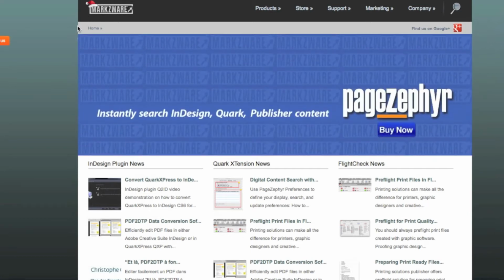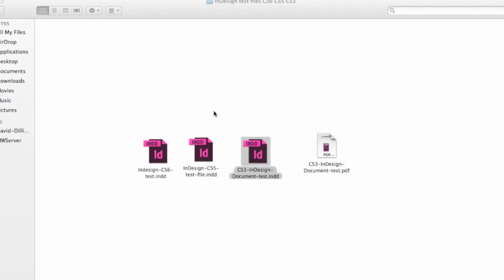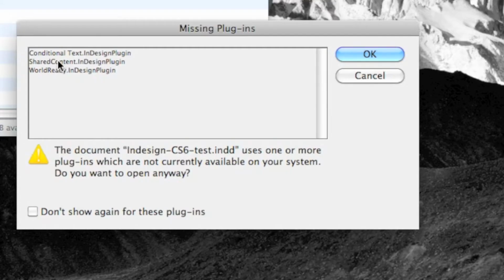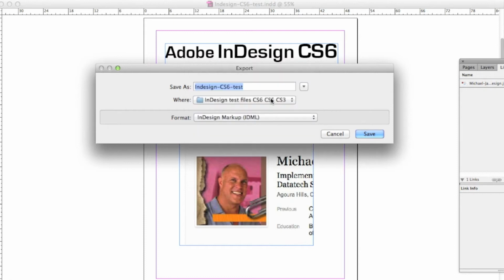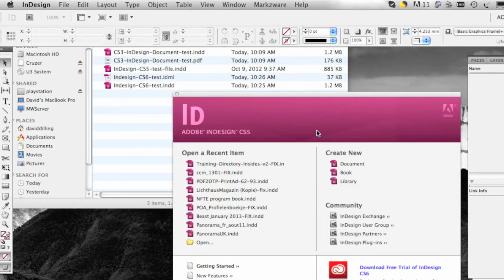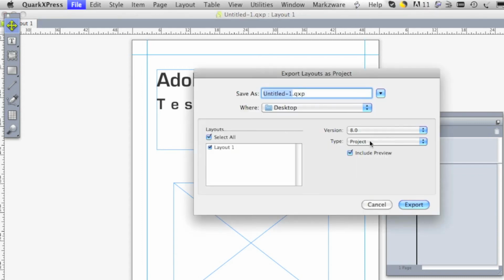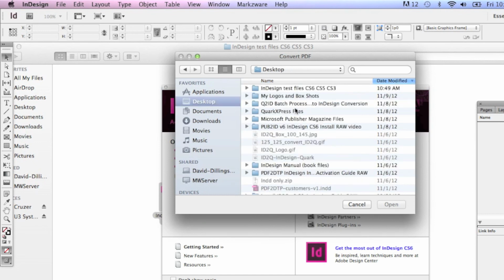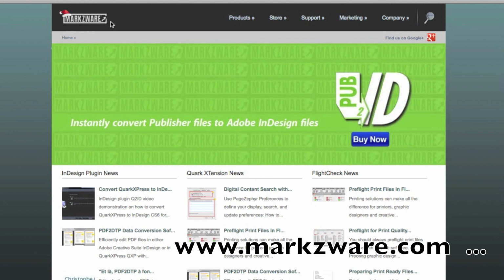How to Down Save InDesign File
How to down save InDesign file: Are Adobe InDesign files backwards compatible?
Can I open a CS6 InDesign file in InDesign CS3? Markzware was asked these questions.

Learn how to down save an InDesign file, in this in-depth video tutorial. Get answers to these questions and more. Since InDesign was first introduced, there have been many revisions. The main InDesign versions widely used (at the time of this video's creation) include: CS6, CS5.5, CS5, CS4, CS4 and CS2. Versions lower than CS2 were before Adobe Creative Suite was introduced and not many professionals are using InDesign v1.

To make matters more confusing, InDesign CS6, is not v6.0.
CS6 = v8.x, CS5.5 = v7.5x, CS5 = v7.x, CS4 = v6.x, CS3 = v5.x and CS2 is actually v4.x!
In this video, we show you how you can down save an InDesign file. How to down save an InDesign file can be tricky, but this video, infographic, and service can help you.

Don't have all of these Adobe InDesign versions? Markzware's File Conversion Service can convert QuarkXPress, InDesign, PDF, Illustrator, and Photoshop files, or down-save files, for you. For a small fee, we do InDesign down-saving and convert files from InDesign to QuarkXPress, Quark to InDesign, Publisher to InDesign, PDF to InDesign, etc.: